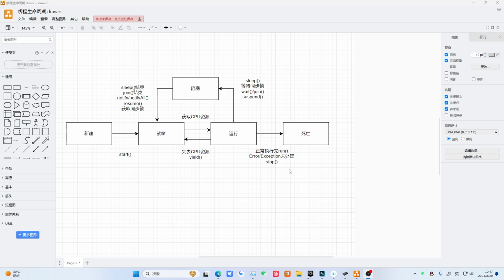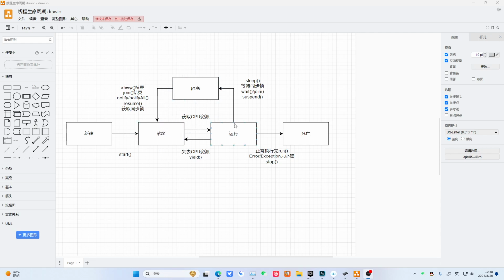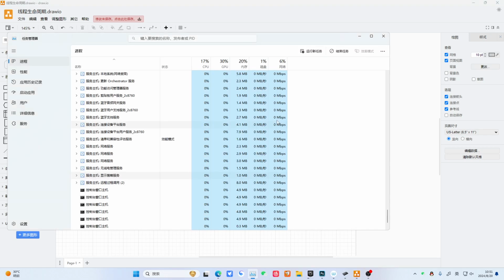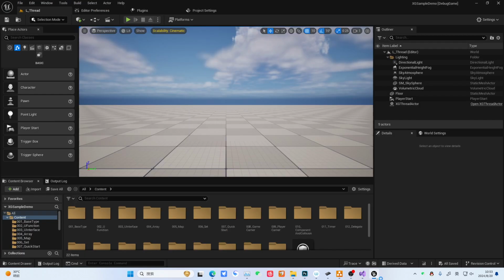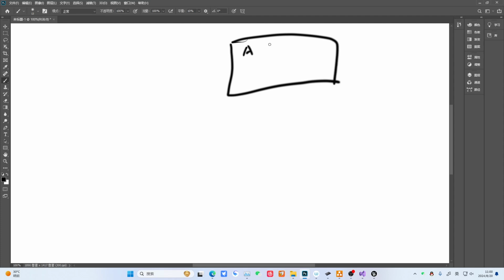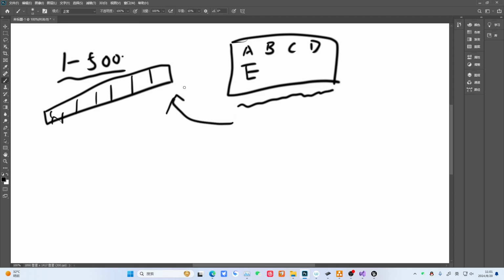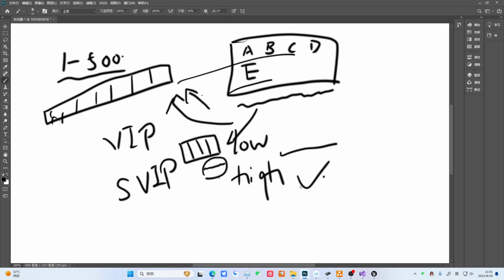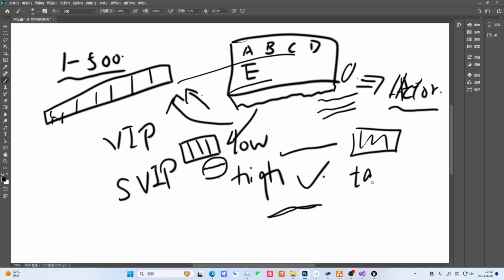UEC++ From Basics to Advanced | M17-002: Thread and Thread Pool Concepts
This video uses visual diagrams to explain the thread lifecycle and thread pool architecture. A thread goes through: creation and initialization, becoming ready, executing on the CPU, potentially being blocked or waiting, and finally terminating. The thread pool pre-allocates worker threads to avoid the overhead of creating and destroying threads for each task.

We examine UE's thread pool configuration, showing how the engine manages pools like the FIFO and LIFO task scheduling policies. The worker threads pick tasks from queues and execute them, with the scheduler balancing load across available cores.

The video covers practical thread pool tuning: the MaxWorkerThreads setting, task priority, and how long-running tasks can starve other systems. Understanding thread pools is critical before using FAsyncTask or ParallelFor.